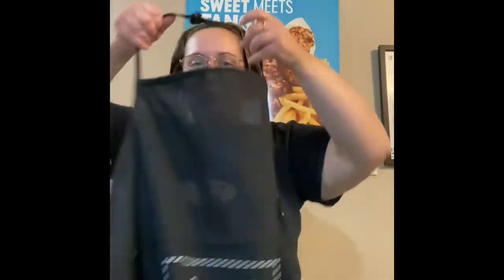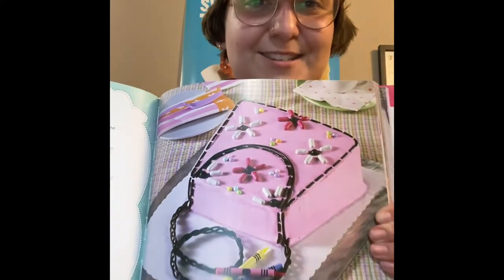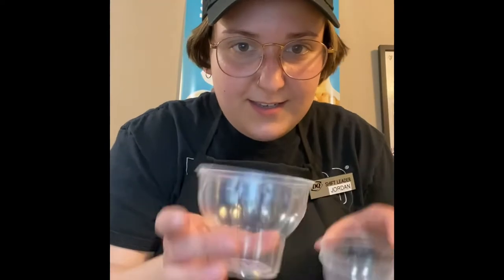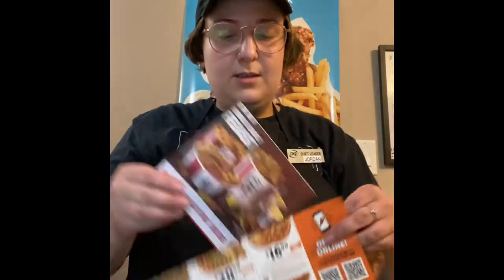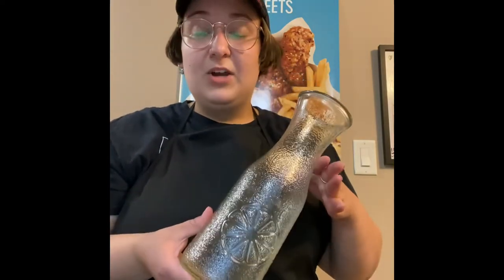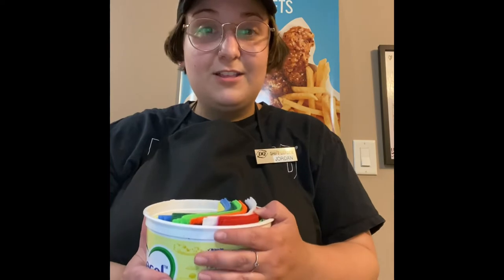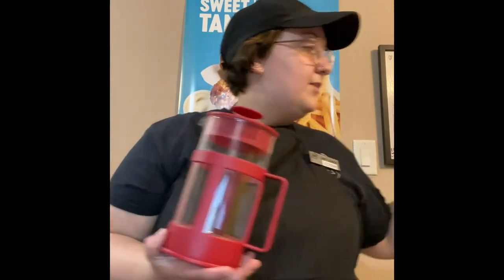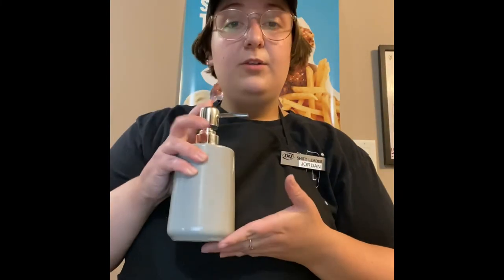Prop Box - restaurant/café/fast food